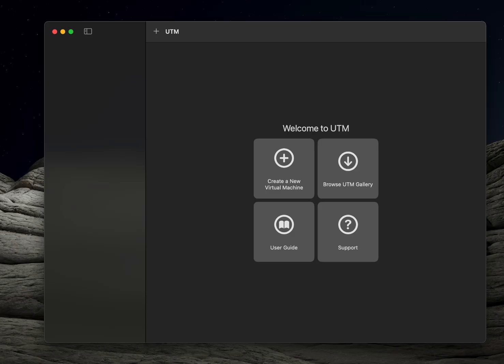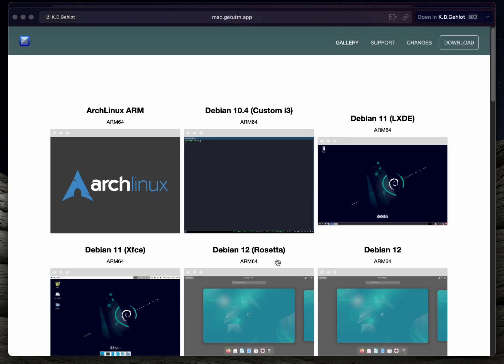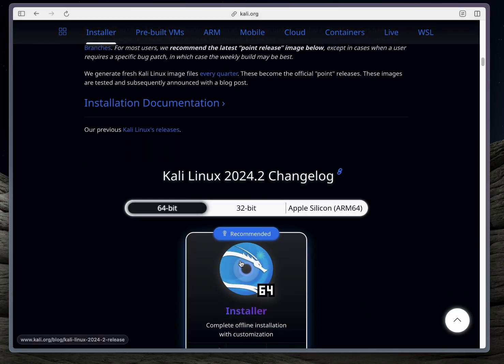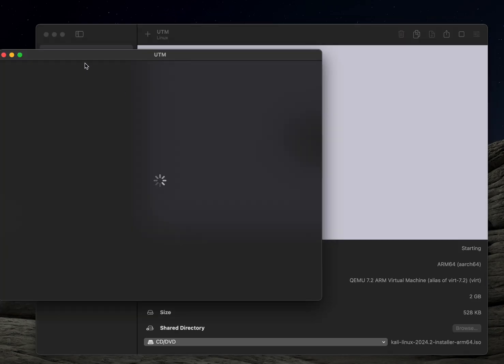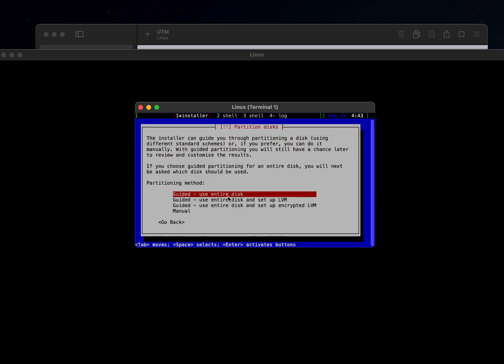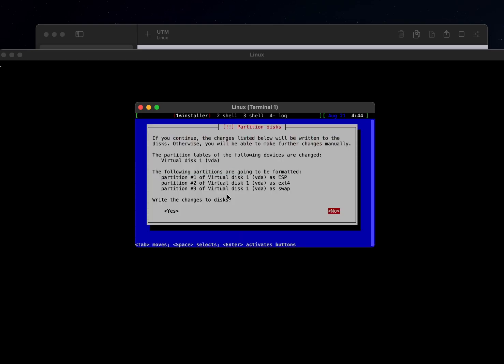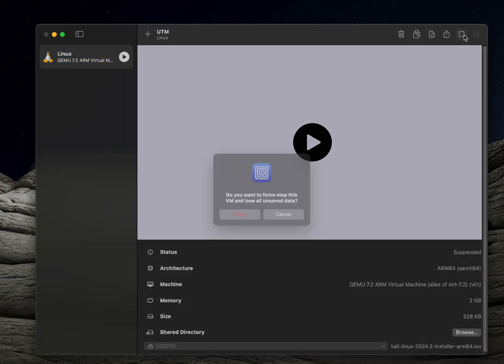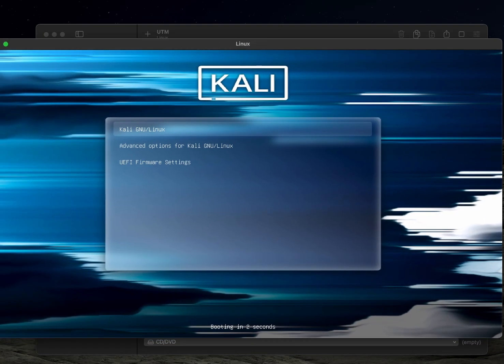Kali Linux VM Installation on MacOS Using UTM | MacBook Air M2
In this video, I’ll show you how to install Kali Linux on your MacBook using UTM. Whether you’re using a MacBook Air M2 or any other Mac, this step-by-step guide will help you set up a virtual machine (VM) and run Kali Linux smoothly.

What You’ll Learn:

 • How to download and install UTM on macOS
 • Setting up a Kali Linux virtual machine